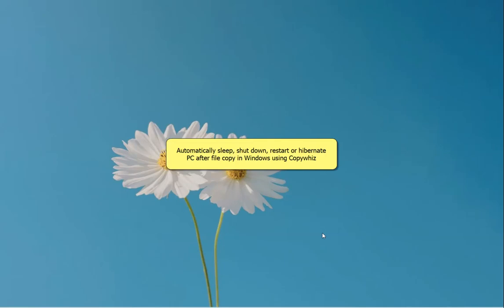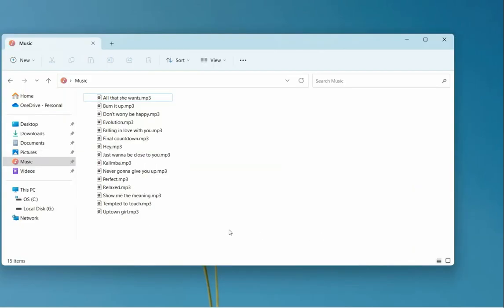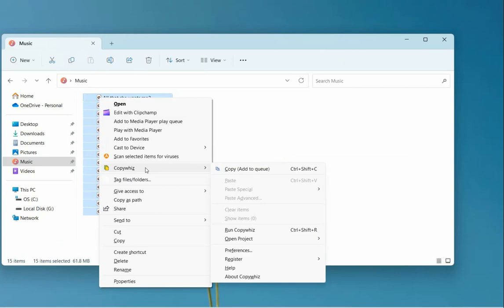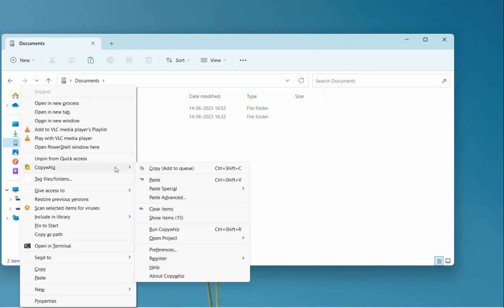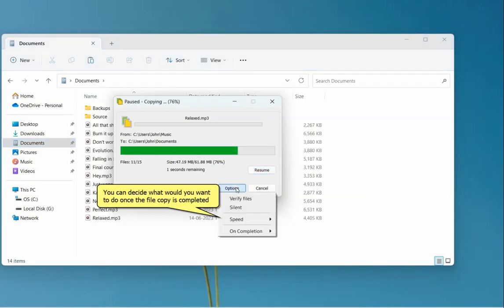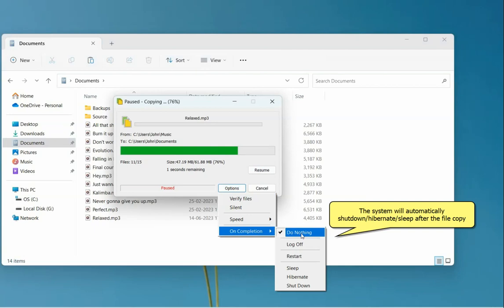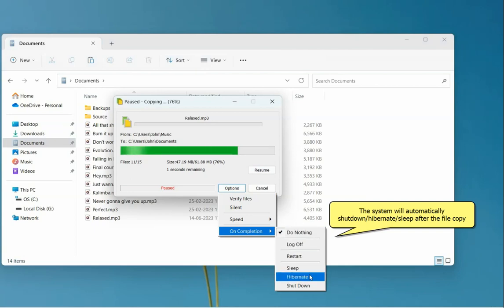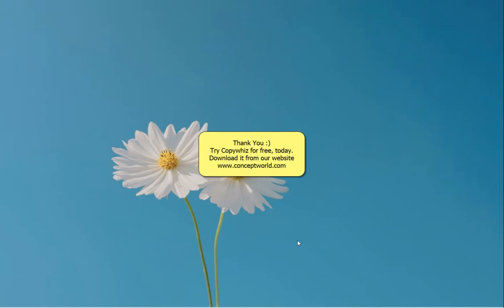Windows: Copy/Backup files and automatically sleep, shut down, restart or hibernate PC in Copywhiz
Configure file copy to automatically shutdown/sleep/hibernate/restart Windows PC on completion using Copywhiz.